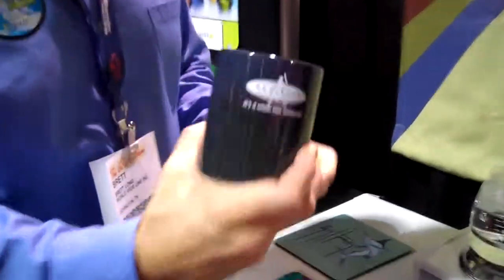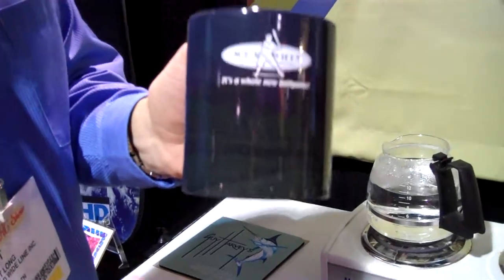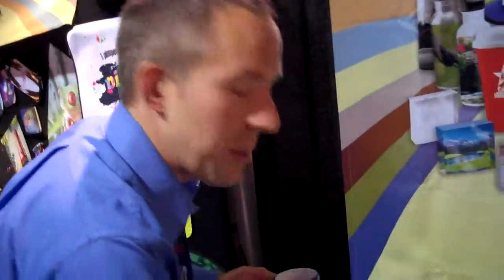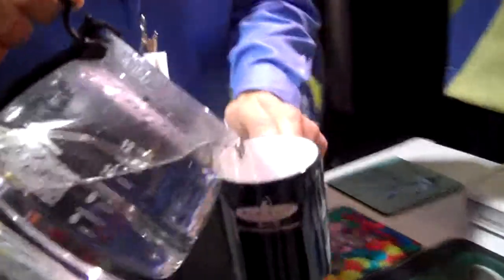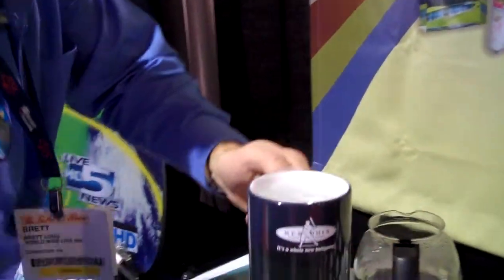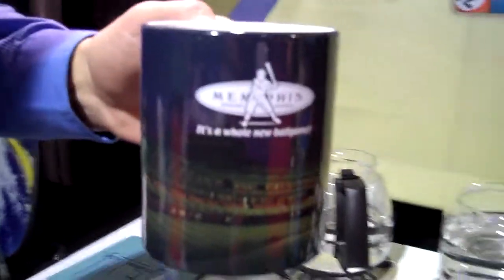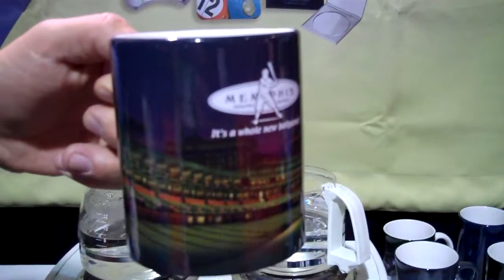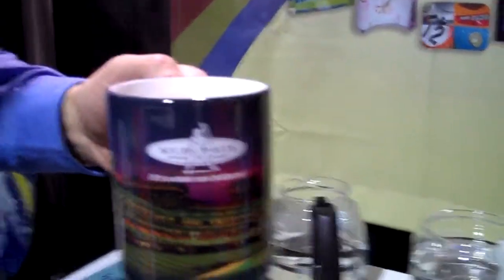Coffee Mugs Imprint changes when you add hot water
Make that coffee mug more than just an advertising piece.  People will say HEY LOOK AT THIS and show them what happens when hot water is added.